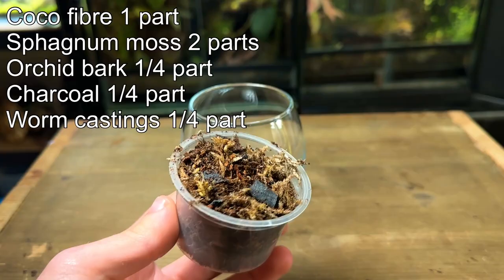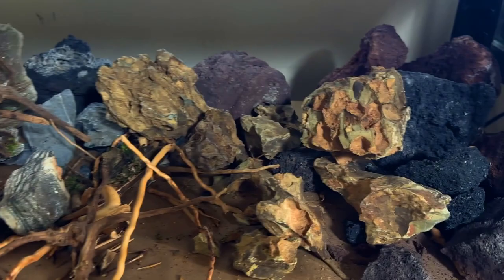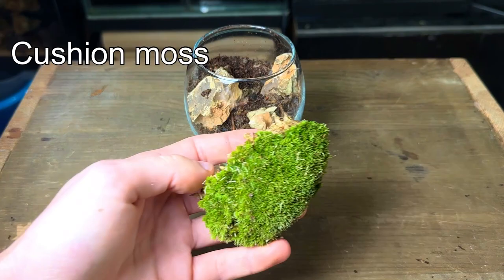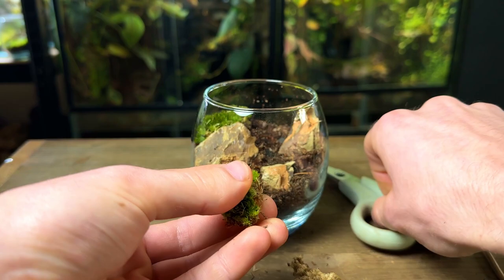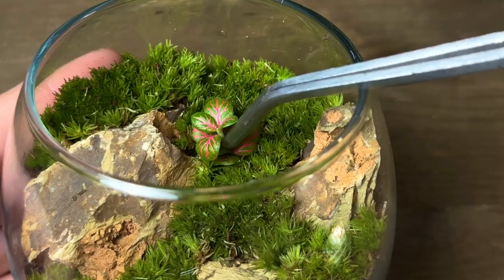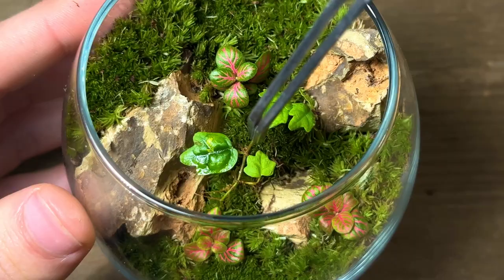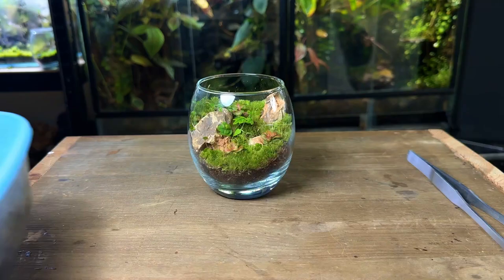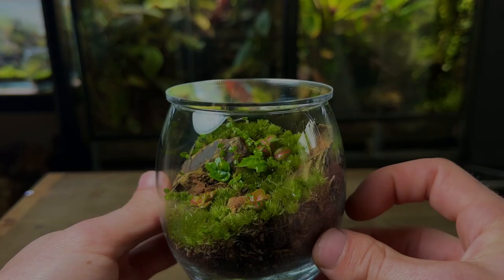Turning a Drinking Glass Into a Terrarium!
In this video I show you how to turn a drinking glass into a mini self sustaining ecosystem. I’ll be showing you the best substrate to use, how to make a simple but effective hardscape, how to plant the moss and plants & some tips along the way. Terrarium making is a super fun & rewarding hobby that everyone should have a go at, enjoy the video!

Plants:
Cushion moss(Leucobryum Glaucum)
Fittonia
Ficus quercifolia (oak leaf creeping fig)
Baby tears